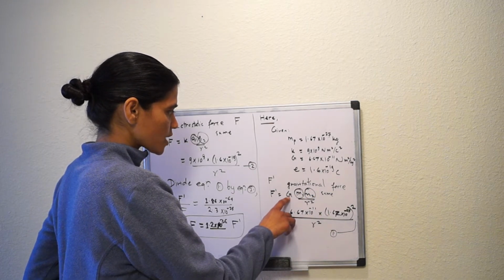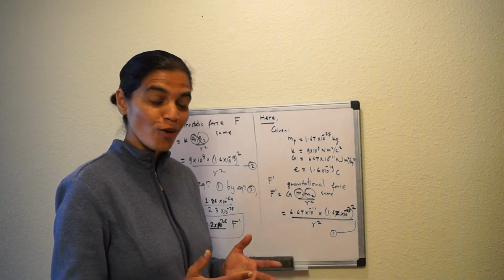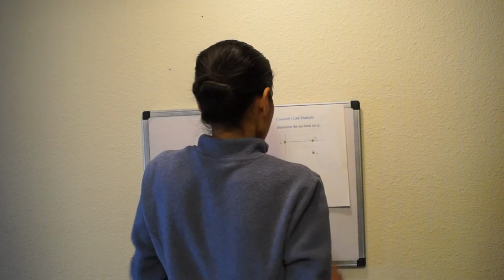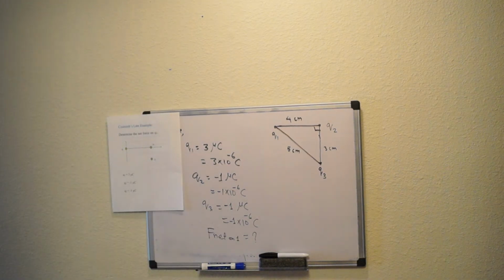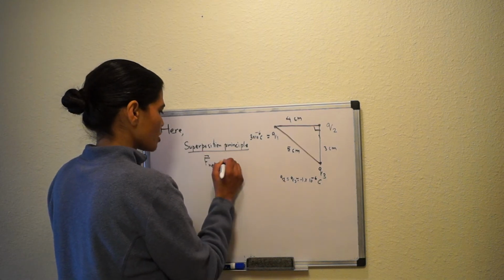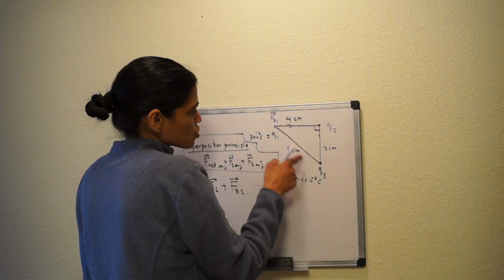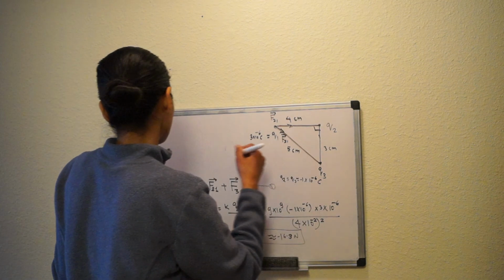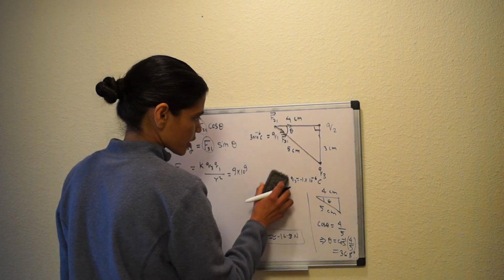Day 15 part 4 Coulomb's law example continue